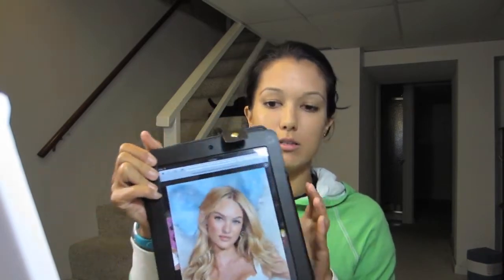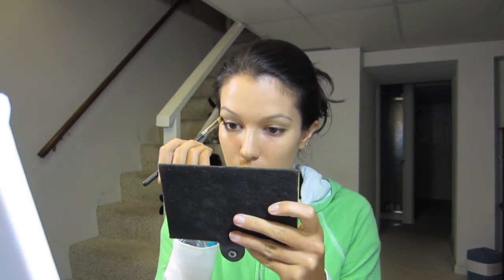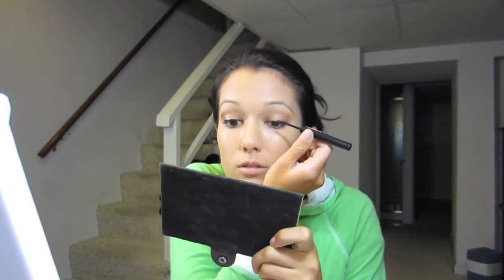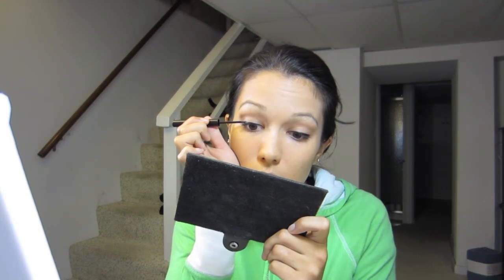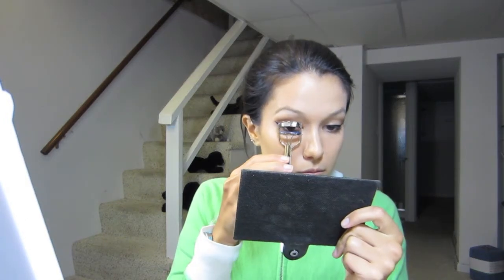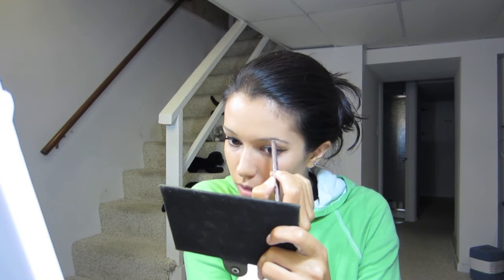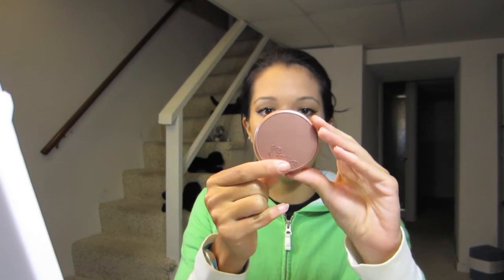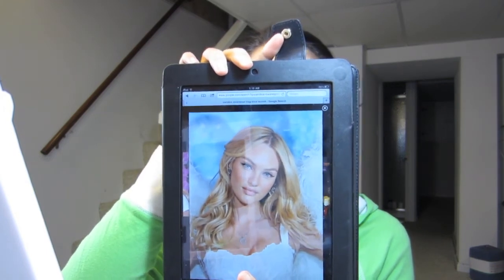Candace Swanepoel Look; How to wing Hooded Eyes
Watch my natural eye tutorial where I go into more depth on how I wing my eyeliner!

Products used:
Mac eyeshadow in Soft Brown
MUFE aqua liner in 13
Fusion Beauty Stimulash Lash Enhancing & Lengthening Mascara
Benefit Instant Brow Pencil in Medium to Dark
Mac eyeshadow in Ricepaper
Revlon Color Stay Just Bitten Kissable Balm Stain in Precious

Camera: Canon Powershot ELPH 300 in black